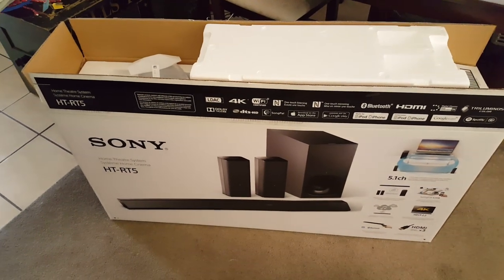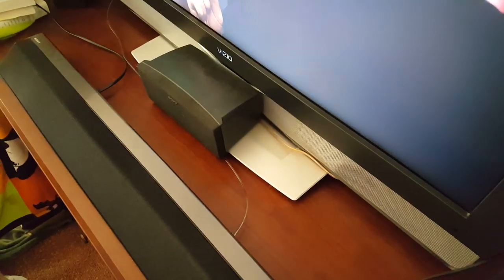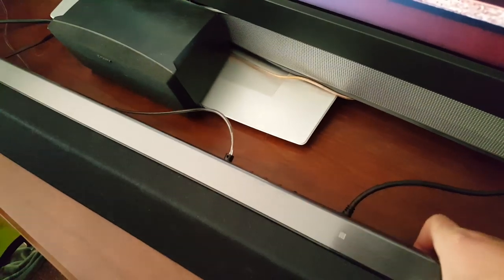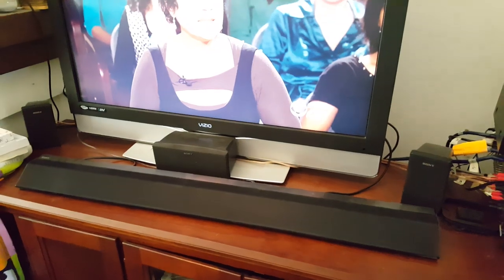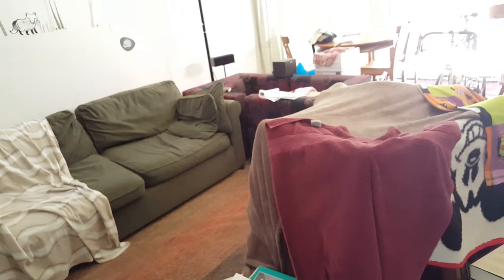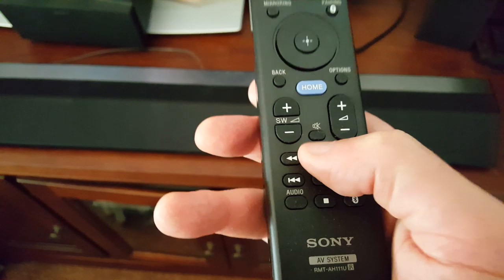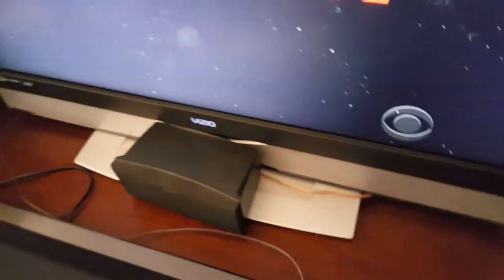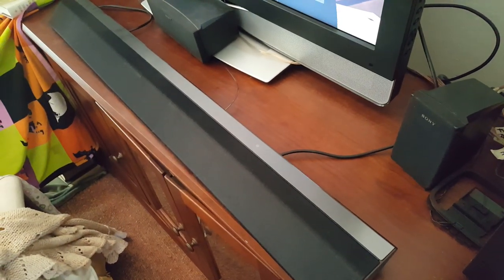Review of Sony ht-rt5 5.1 wireless sound bar, speakers and bass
This is a very quick review off my Sony HT-RT5 5.1 wireless sound bar, wireless speakers and bass.